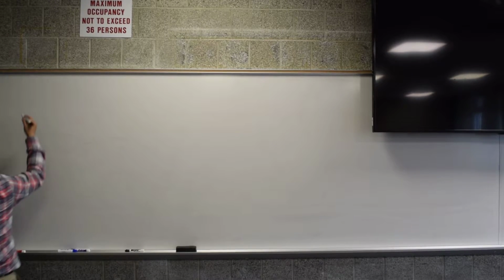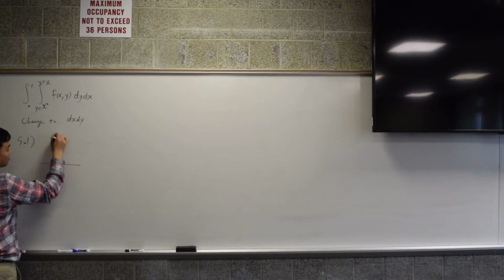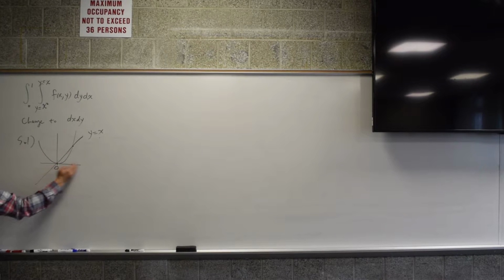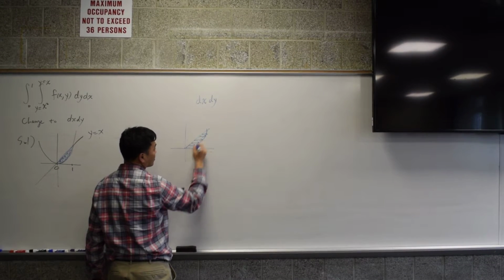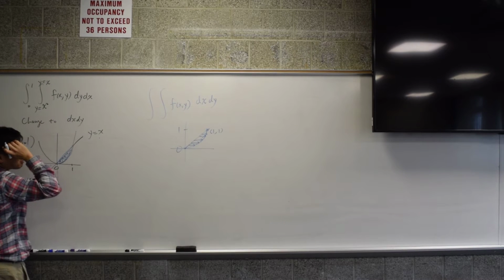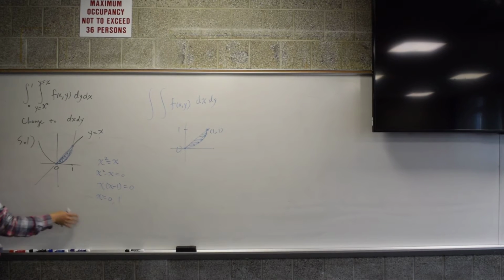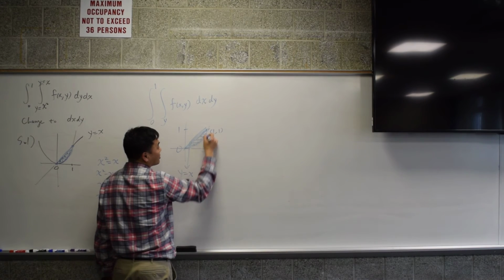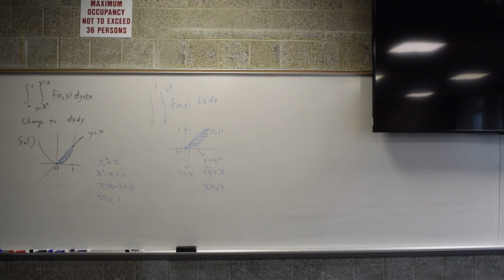changing the order of integration example 1c